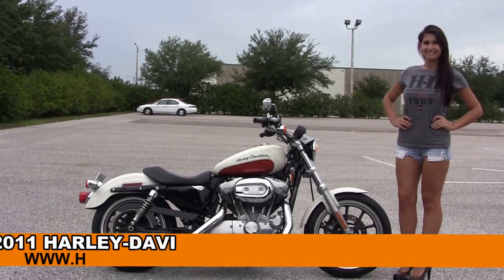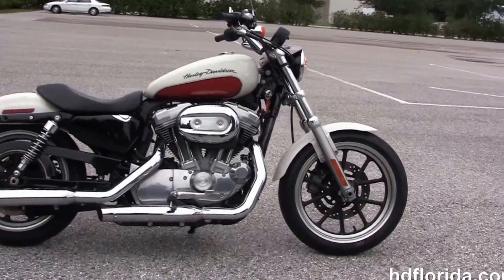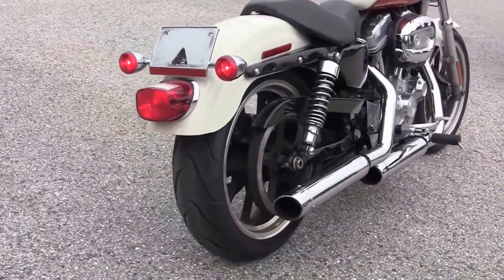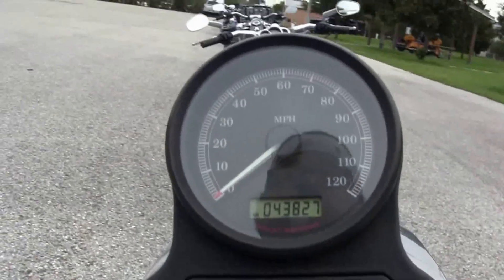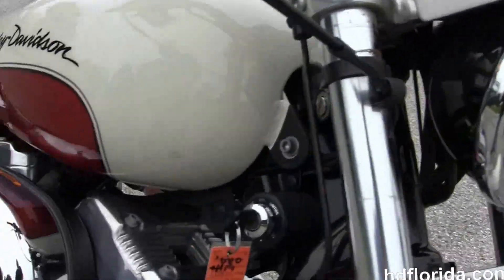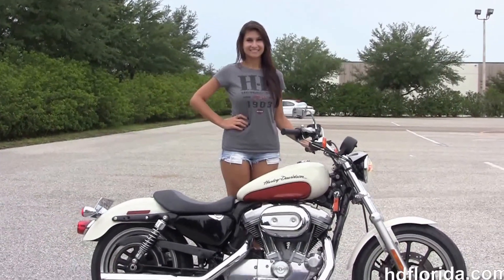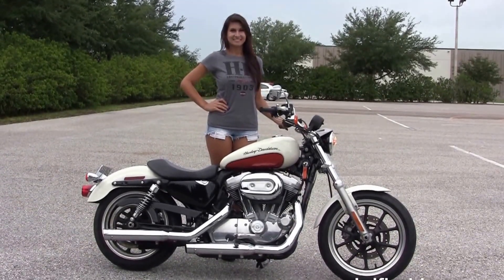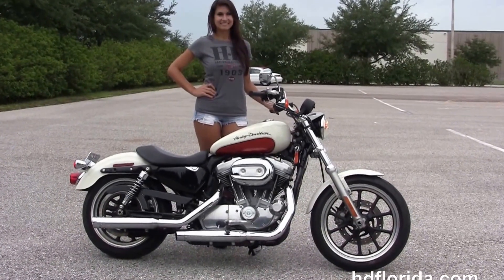Used 2011 Harley Davidson Sportster 883 Superlow Motorcycles for sale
For more information on Price, Colors, Specs and Reviews

Featuring: White/Orange- Upgraded Chrome Slip-on Mufflers

Brandon
Stock#     T15312B